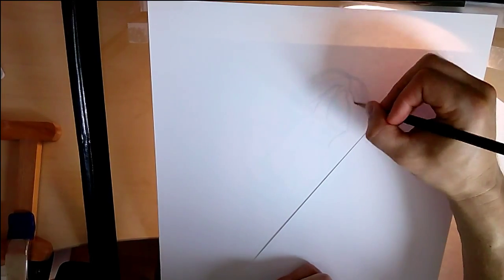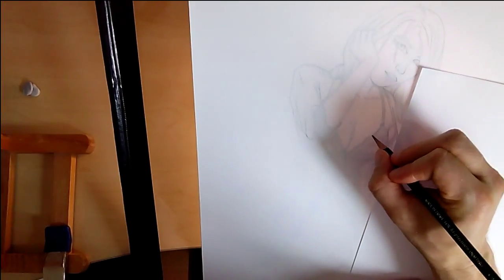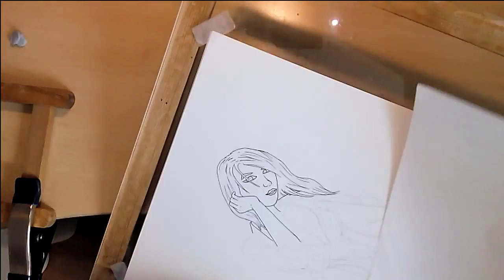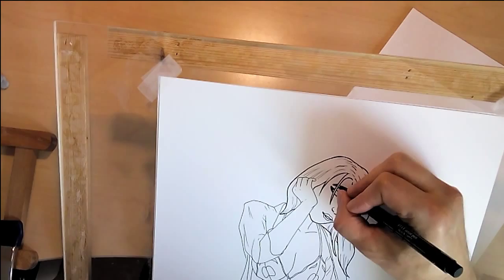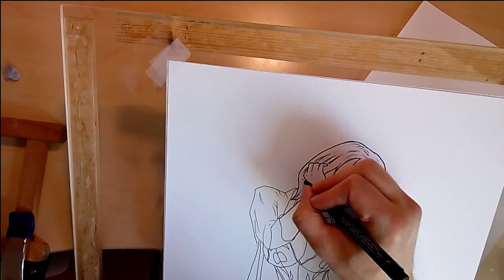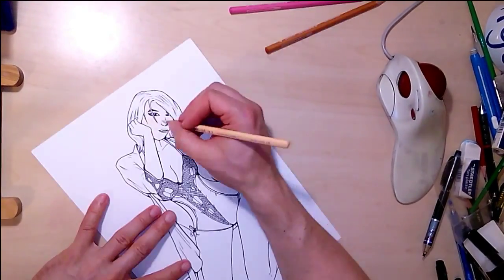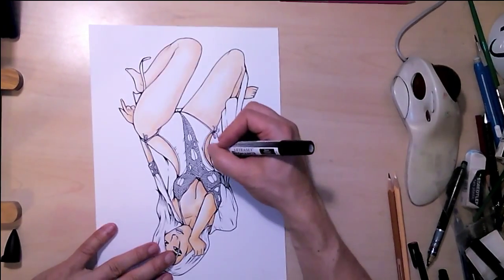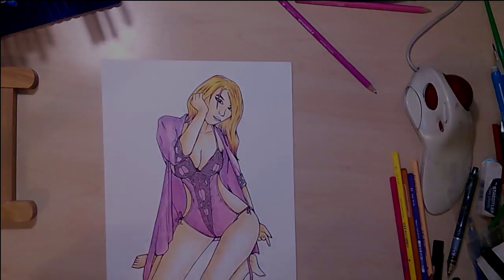Sitter - drawing, ink and colour pencil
Drawing of a simple sketch with inking and colouring with pencils, Using blender marker on the pencils.